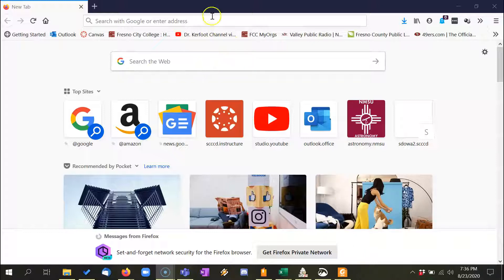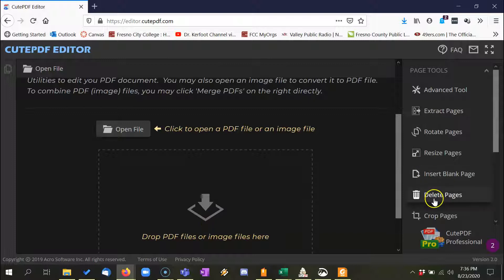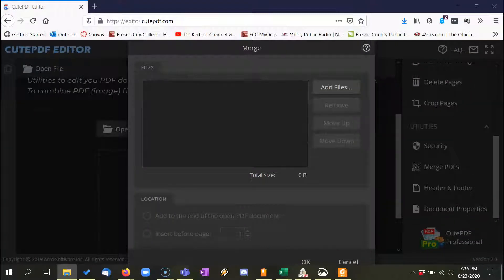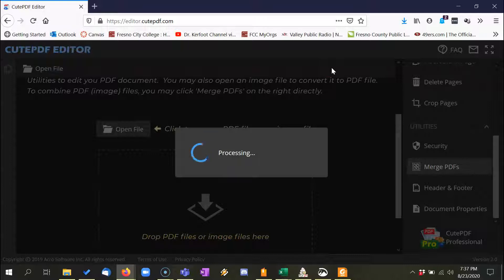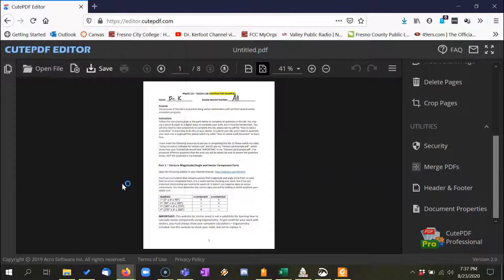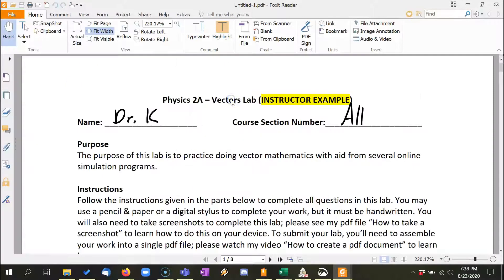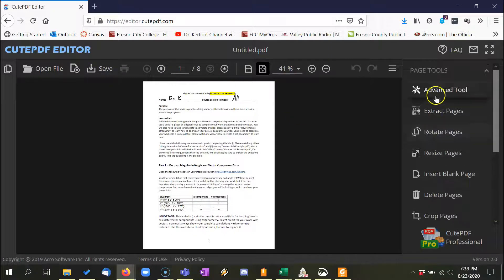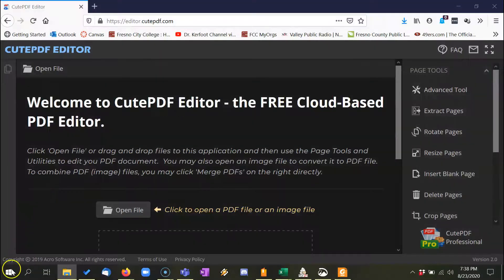How to merge pdf & image files using CutePDF Editor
Use CutePDF editor to assemble individual pdf and image files into a single pdf file.